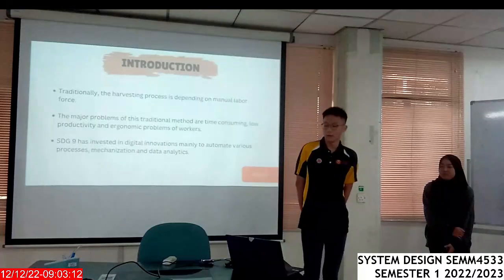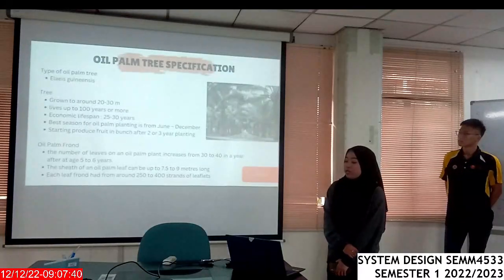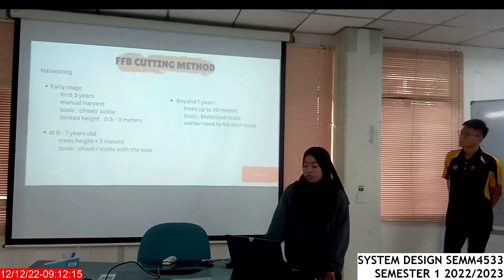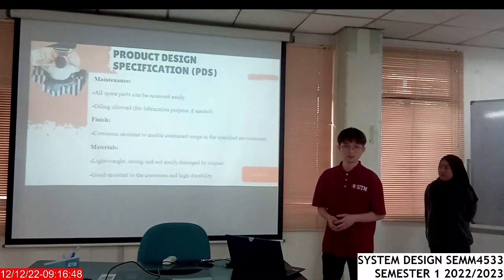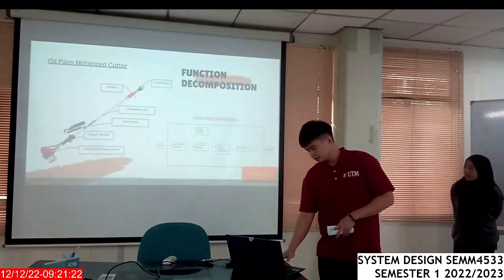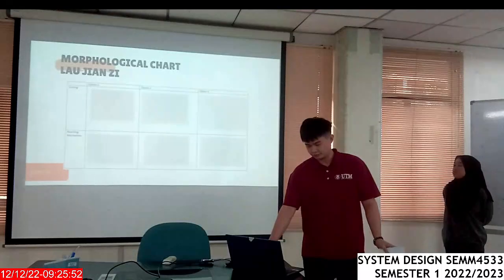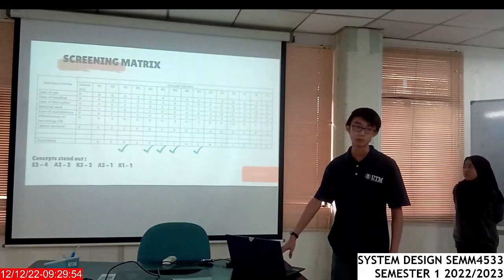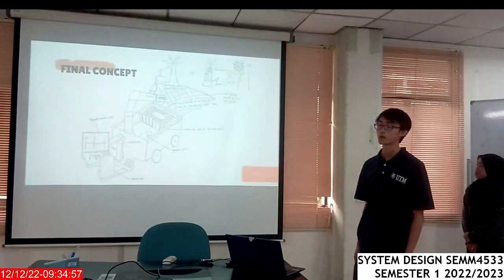System Design Presentation (Group 2 - Section 9)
Group 2
LAU JIAN ZI
LIM KA KANG
LIM ZUU ANN
SIAH JIAN MAO
AYU SHAMIRA BINTI SAIDON